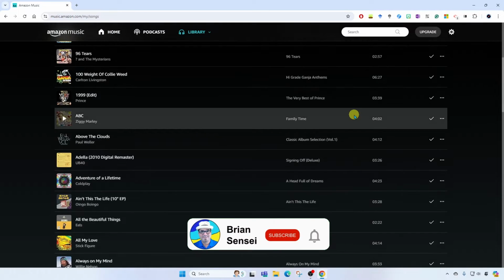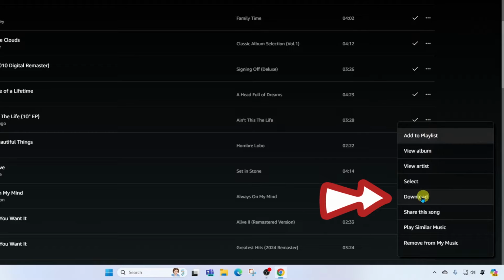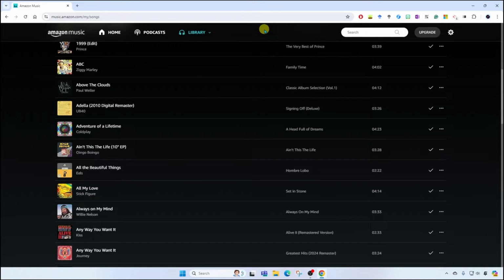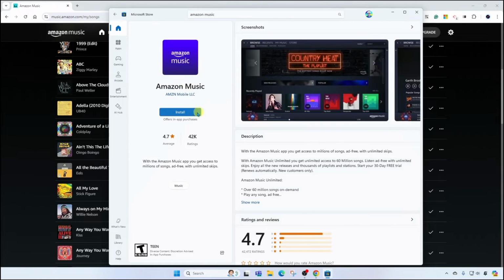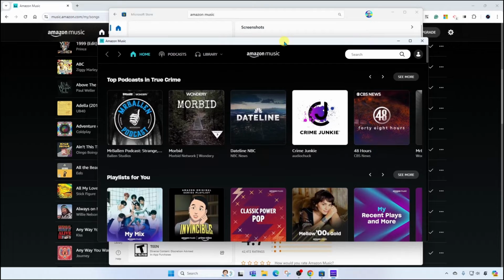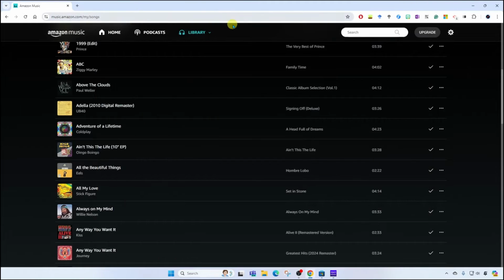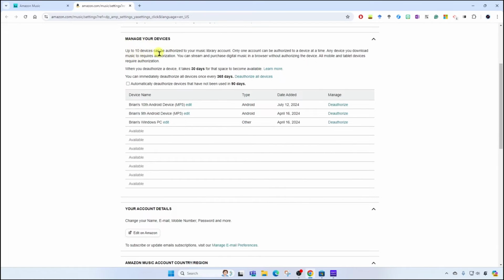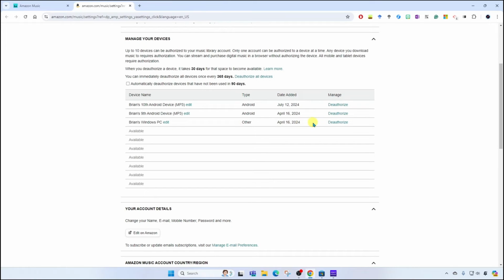How to Enable Music Downloads from Amazon Music 🎵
Having trouble downloading your purchased digital music from Amazon? In this video, I show how to authorize your computer so that you can download the songs to your computer. You will learn how to install the Amazon Music player to authorize the computer, how to view your list of authorized devices, and how to deauthorize a device.

🕑 TIME STAMPS:
0:00 Intro
0:19 Downloading purchased Amazon music
1:06 Authorize your computer for downloads
2:03 Check your list of Authorized devices
3:00 Deauthorize a device